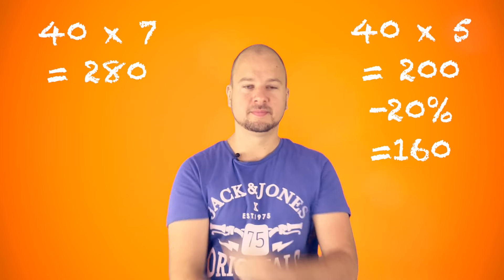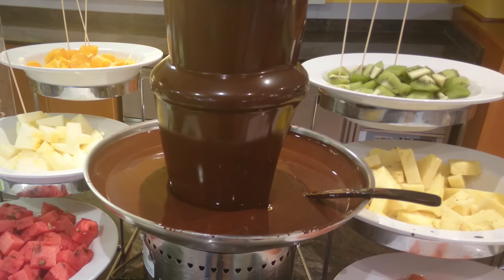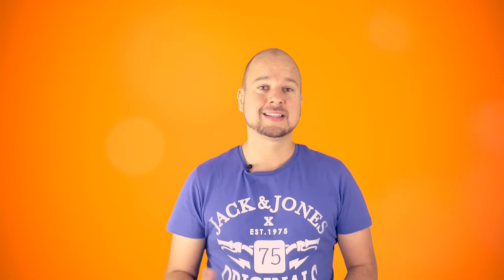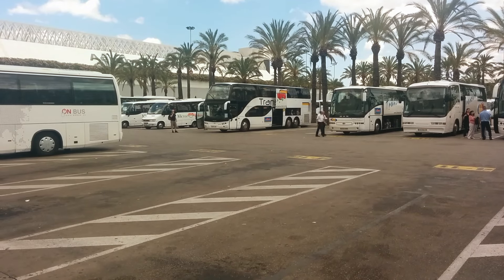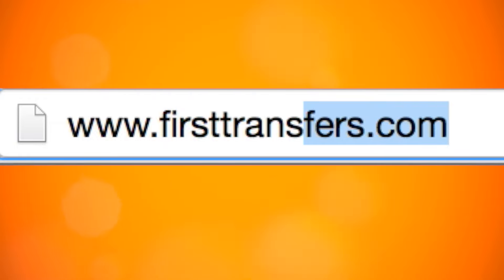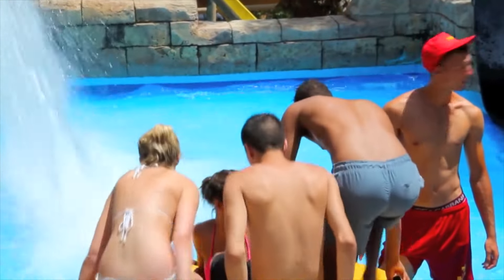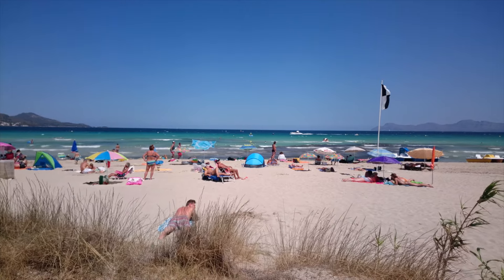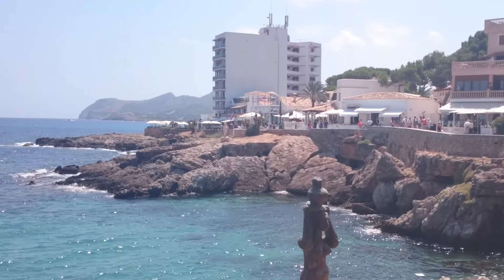Top 5 tips for tourists visiting Mallorca: Majorca holiday guide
Mallorca has a lot to offer.  In this video guide some tips to make you holiday in Majorca even better and to avoid some of the problems people encounter when traveling to Mallorca in Spain.

WHERE TO GO IN MALLORCA & BEST HOTELS
- 200 hotels double-checked in real life
- over 20 of the best resorts in Mallorca visited